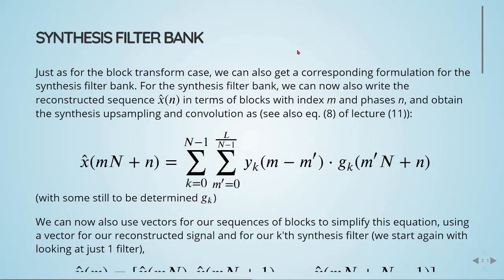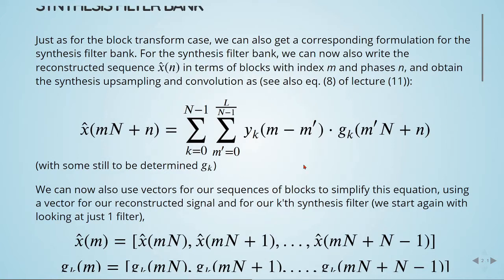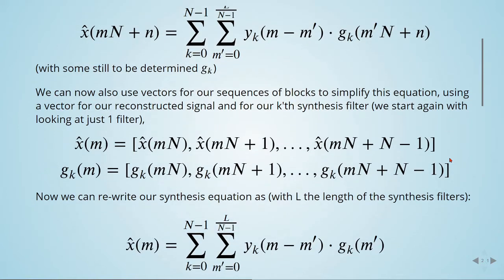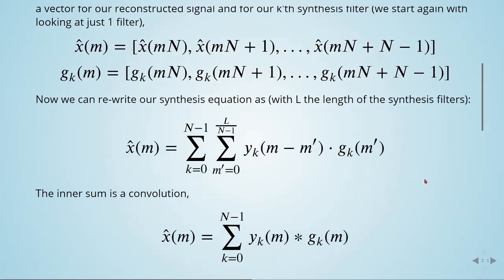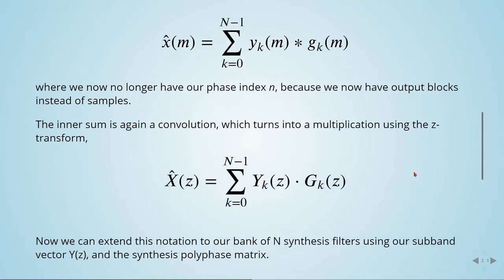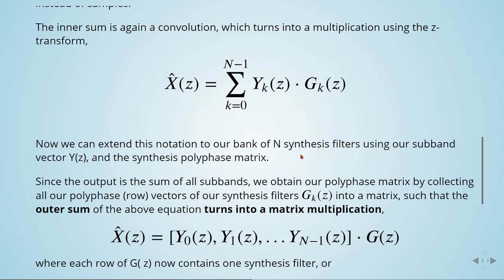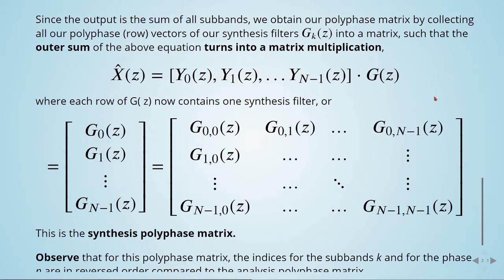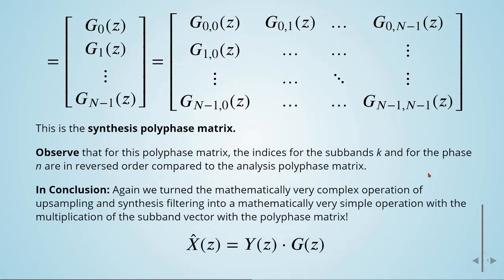Multirate Signal Processing: 12 Polyphase Representation - 03 Synthesis Filter Bank